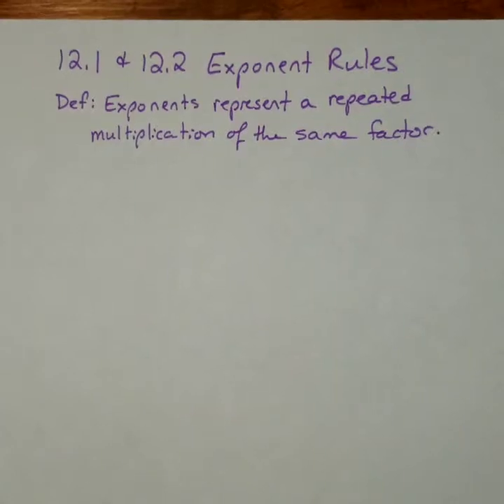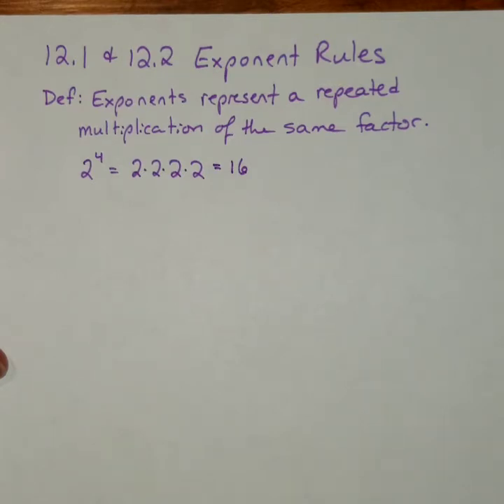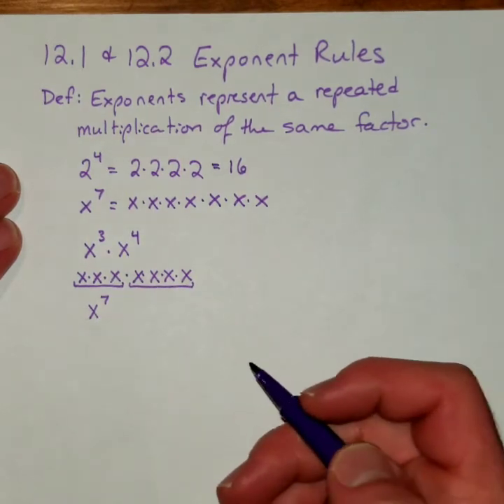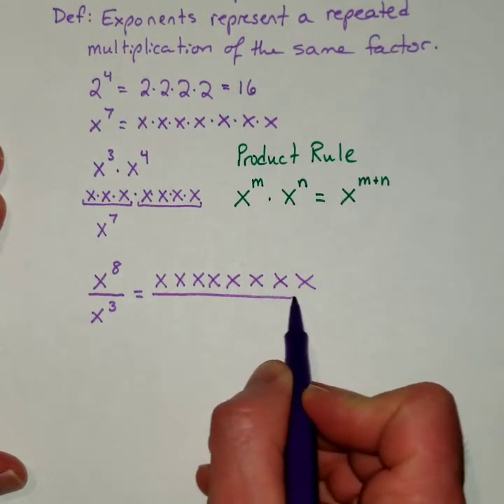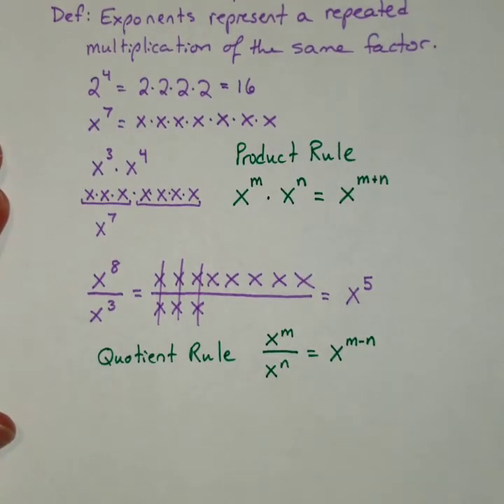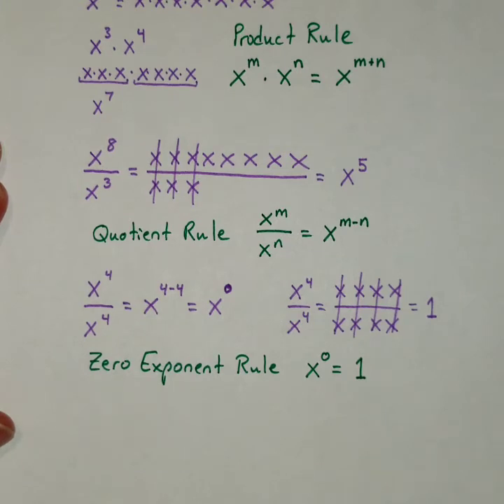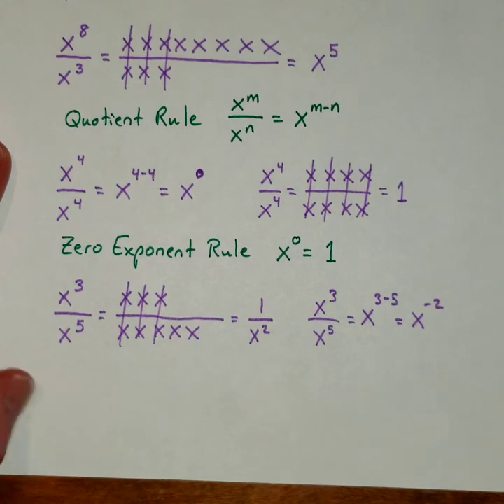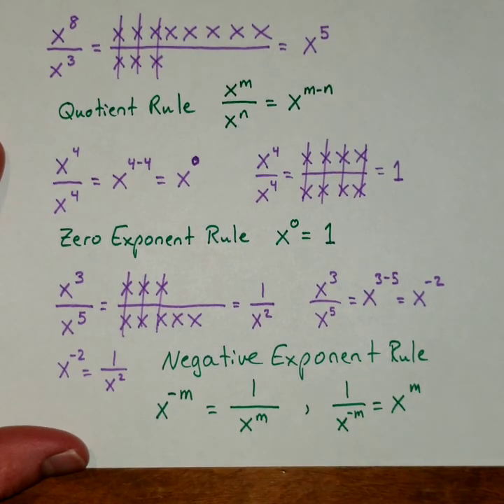Exponent Rules part 1